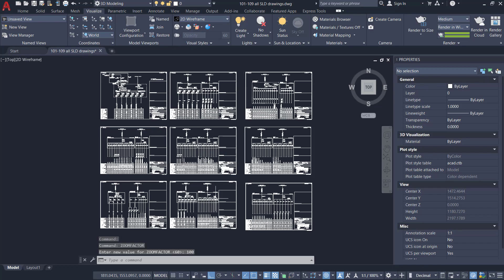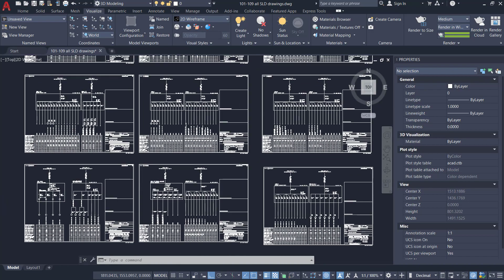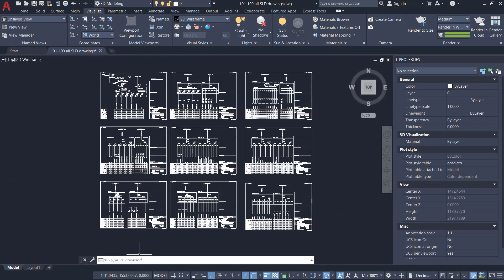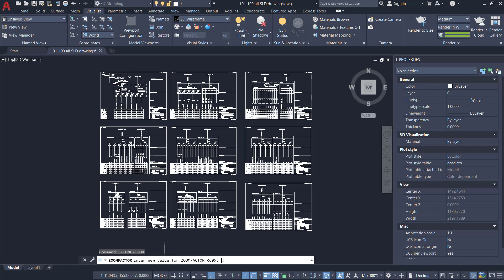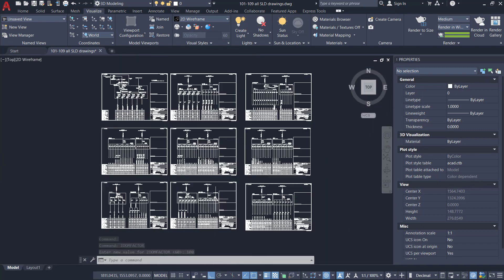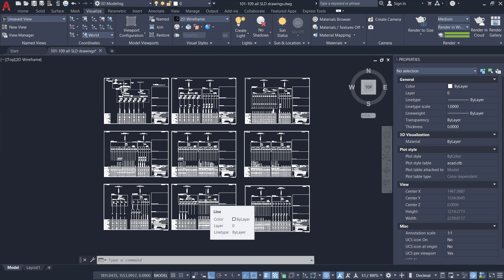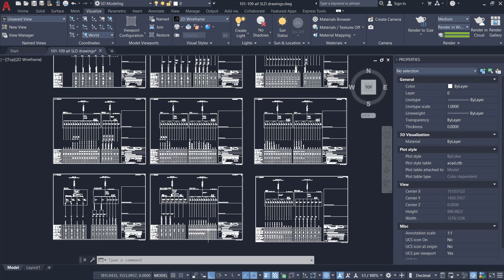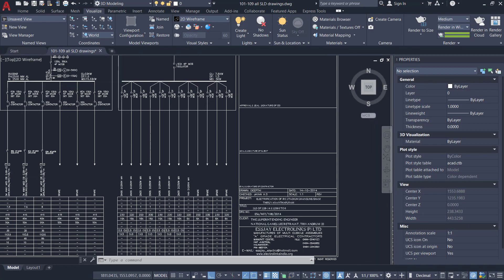ZOOMFACTOR COMMAND IN AutoCAD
This tutorial video deals with ZOOMFACTOR command in AutoCAD using which you can control the Zoom speed.